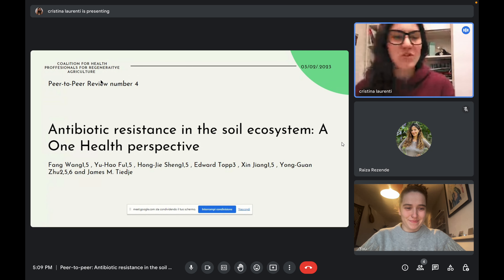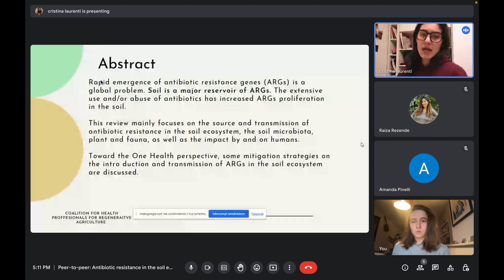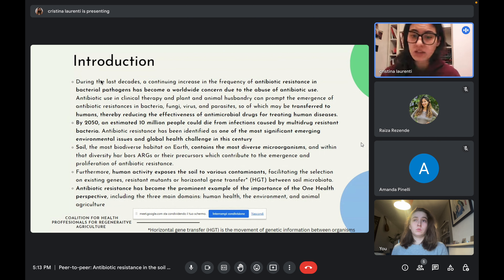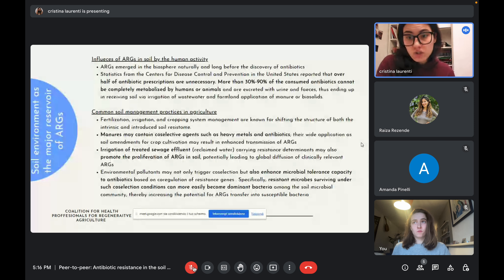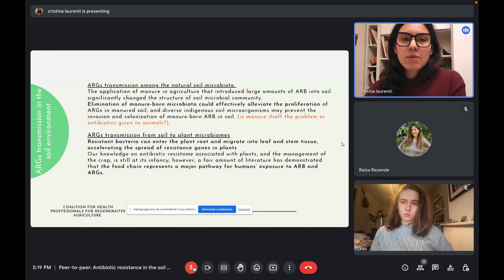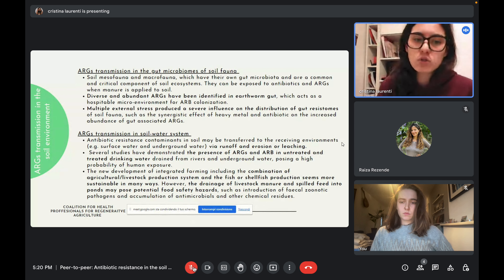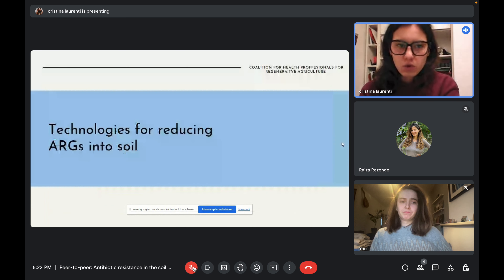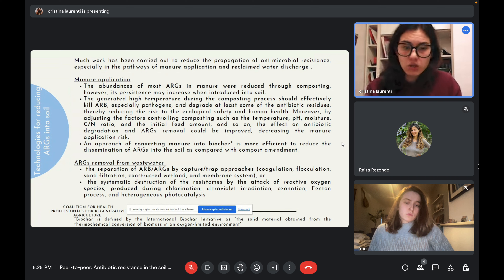Peer-to-peer learning: Antibiotic resistance in the soil ecosystem: One health perspective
In today's session, we analysed a paper published in Current Option in  Environmental Science and Health by Fang Wang, Yu-Hao Fu, Hong-Jie Sheng, Edward Topp, Xin Jiang, Yong-Guan Zhu, James M. Tiedje,
Antibiotic resistance in the soil ecosystem: A One Health perspective in 2021.